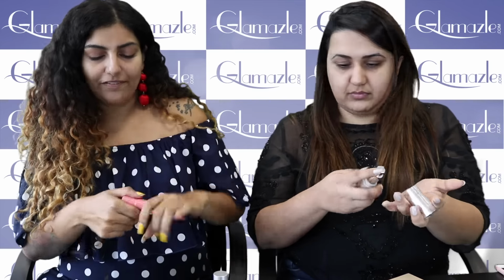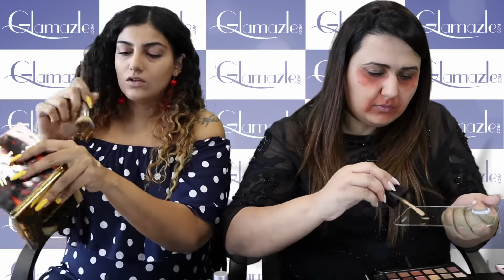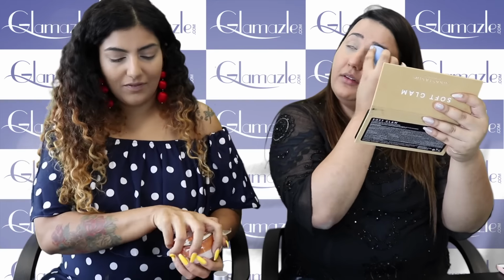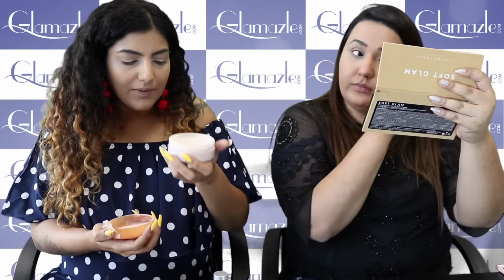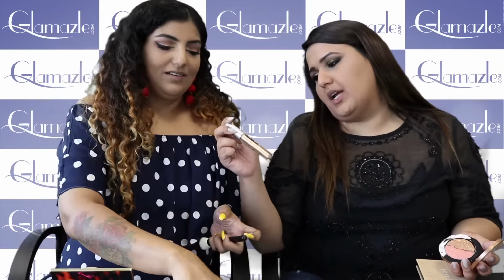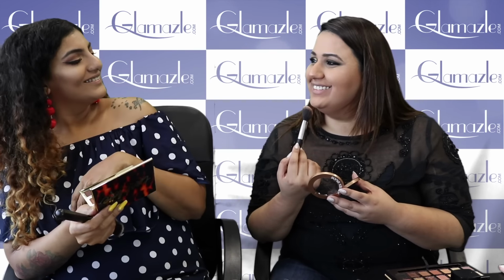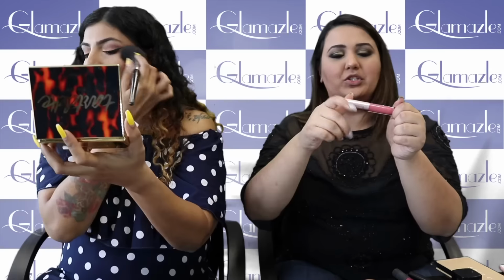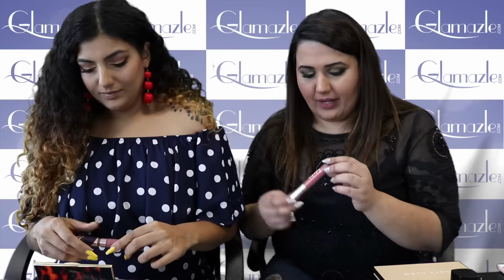Soft Glam Makeup Challenge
We love challenges and thought lets get 2 bloggers who are so different yet share the same passion for Makeup to create looks.. Here is what Luann from @weeshasworld and Nikki from @niggiphulwani did when we gave them Anastasia Beverly Hill Soft Glam Eyeshadow Palette to create 2 entirely different looks.

All product used in the video can be purchased on our